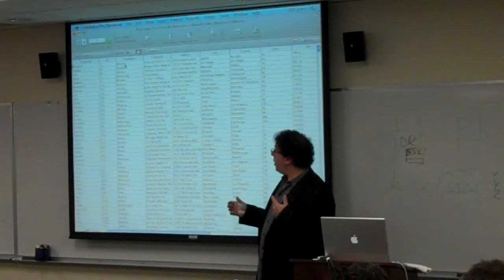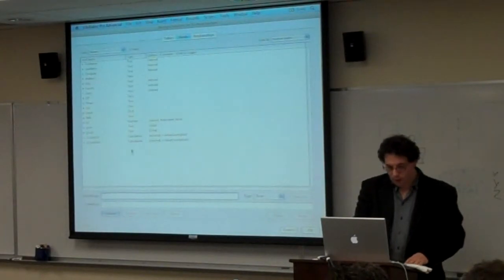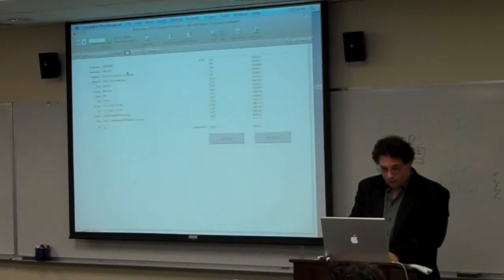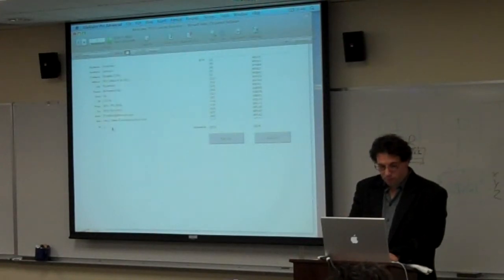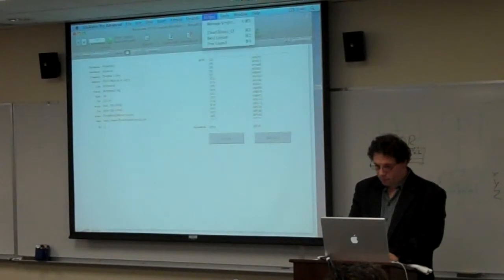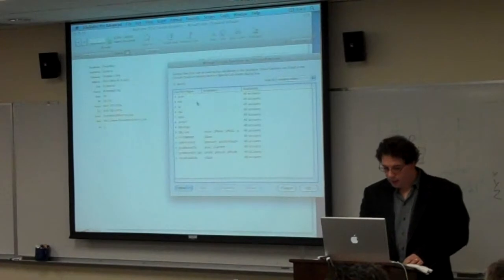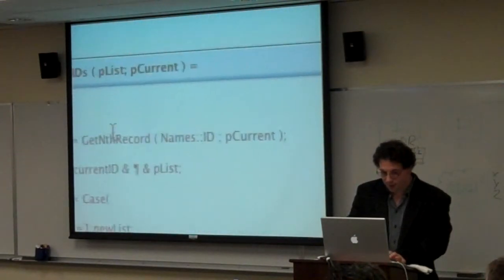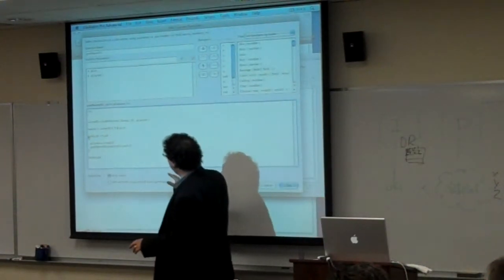Russ Kohn - Custom Functions - part 3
Russ Kohn explains Custom Functions for FileMaker in detail. He also builds one example. Session is taken from Bootcamp For FileMaker's 5 day educational series in February 2010.  Check for speakers, sessions, and registration information.